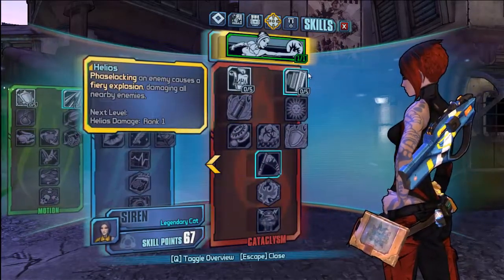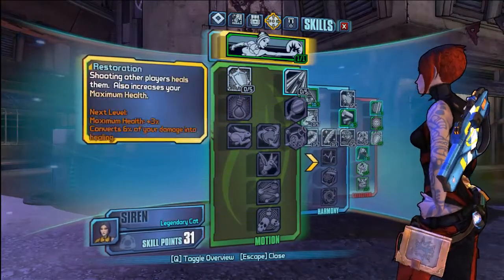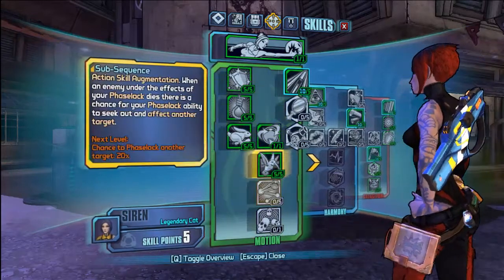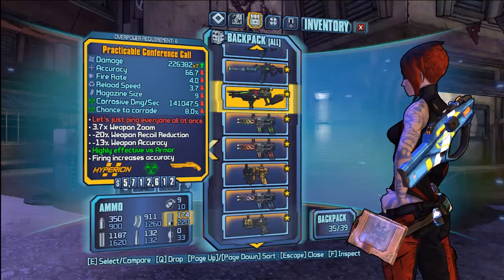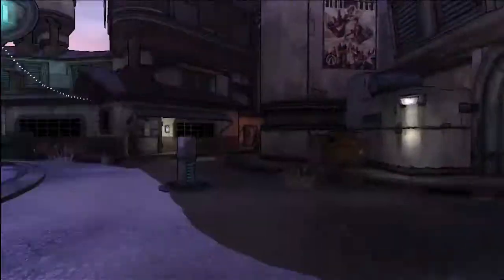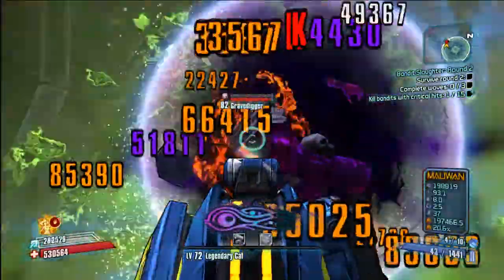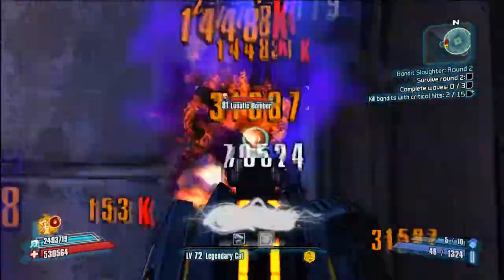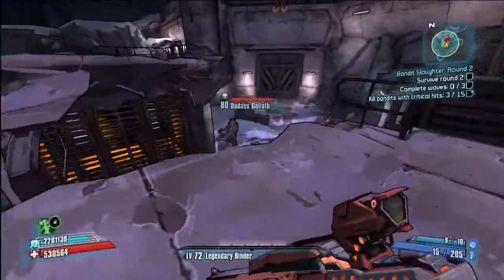Siren OP8 Build! | "The Black Widow"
CPT back again with some Borderlands 2 this time. Hope you enjoy.

Song: Bad Intentions - Zomboy